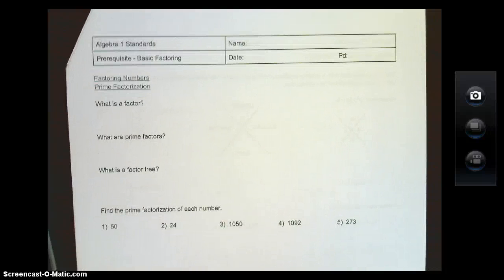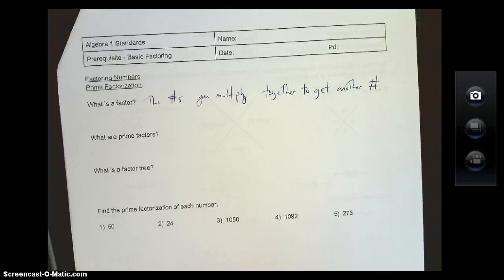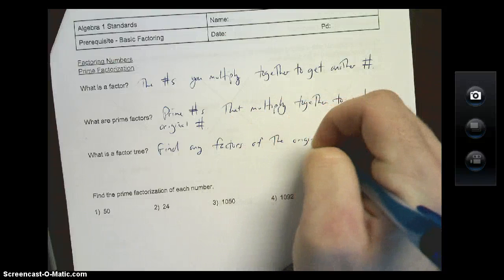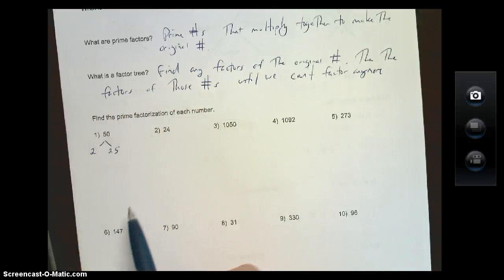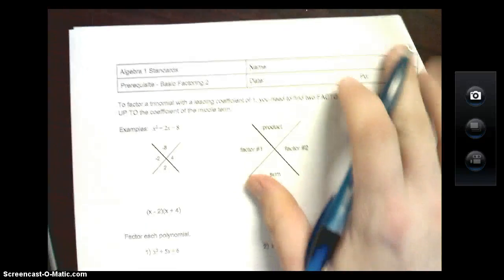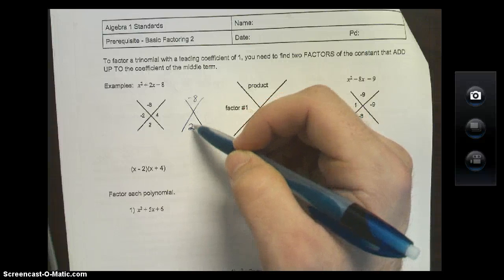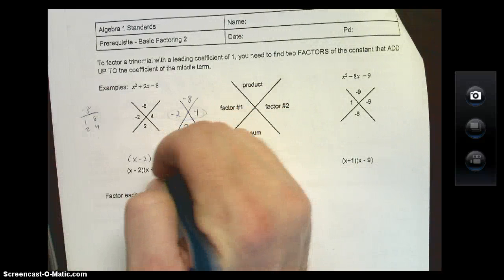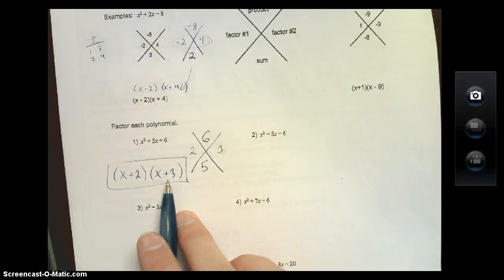Prerequisite - Basic Factoring 1 & 2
Help with prime factorization as well as factoring a trinomial.